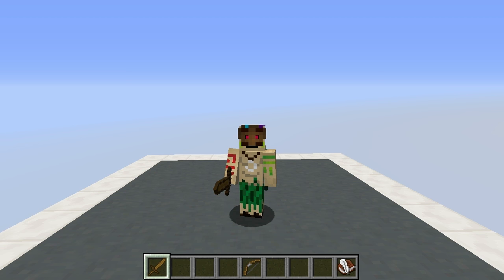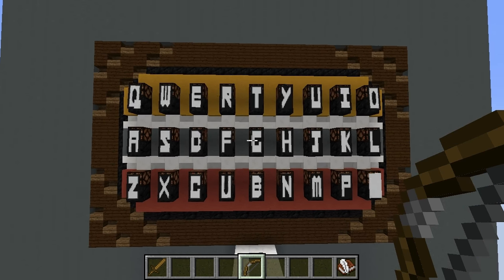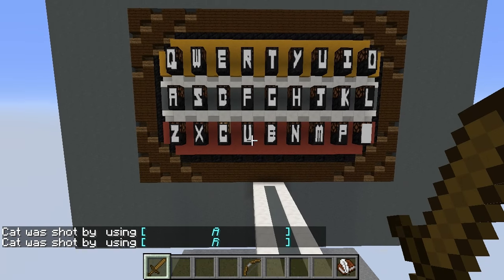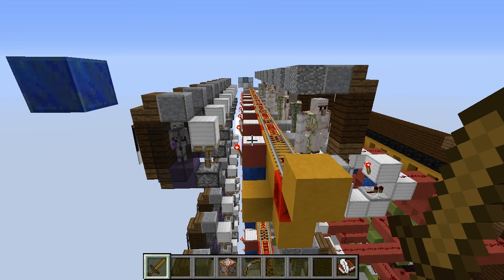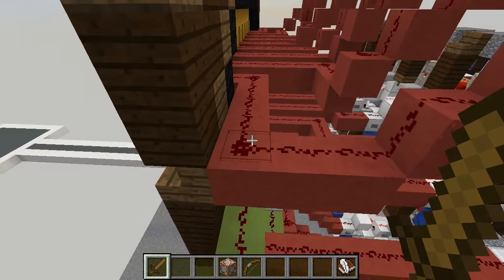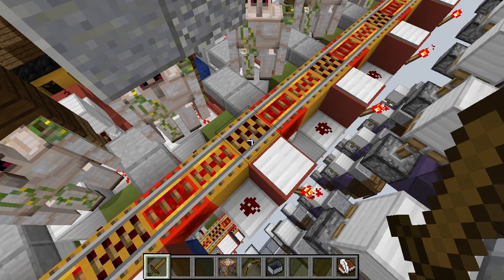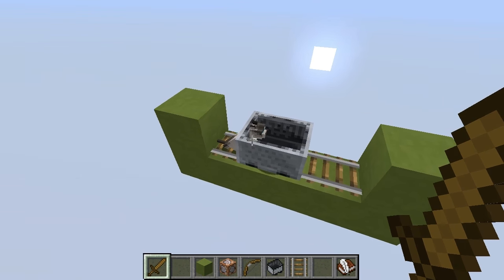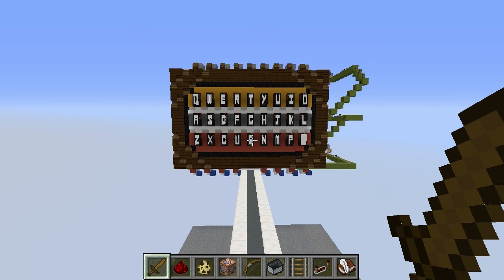Full QWERTY Keyboard in Survival Minecraft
A full QWERTY keyboard in Survival Minecraft that can be typed on like a typewriter and send automated messages with redstone!